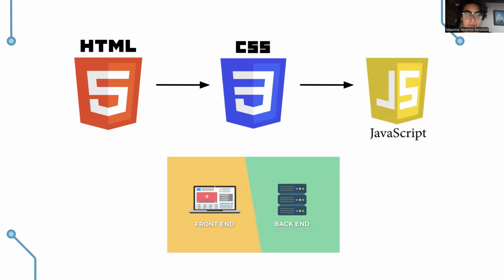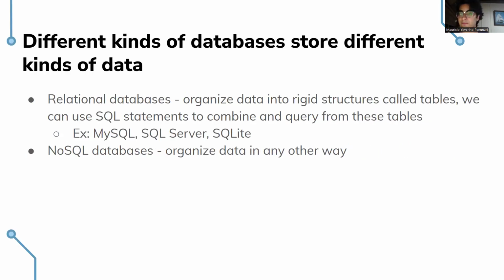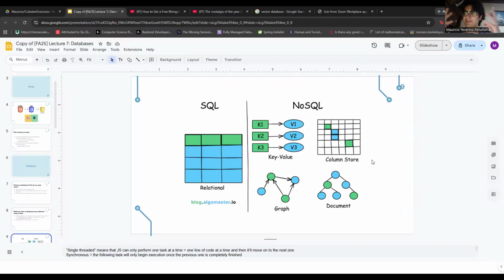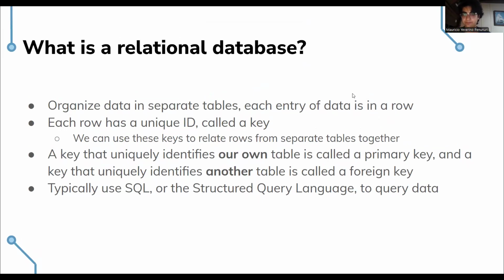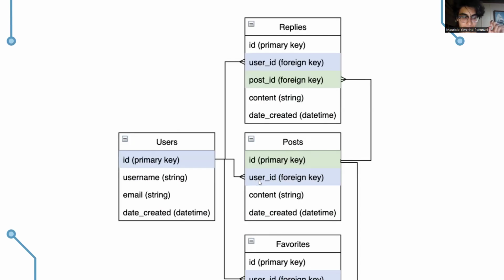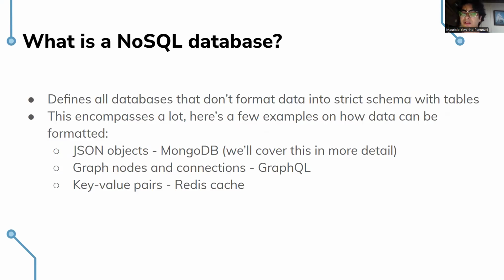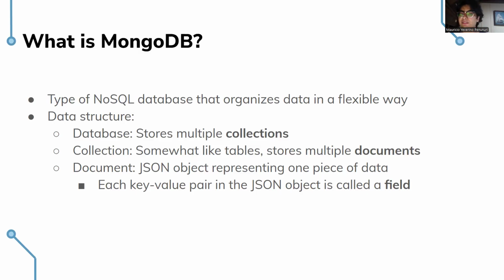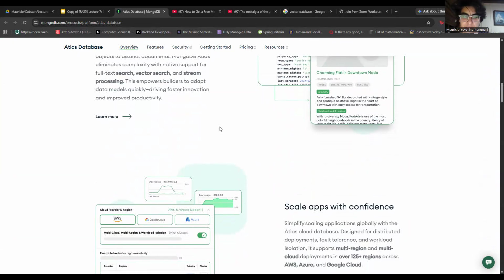[SP 26] Cubstart Web Lecture 7: Databases